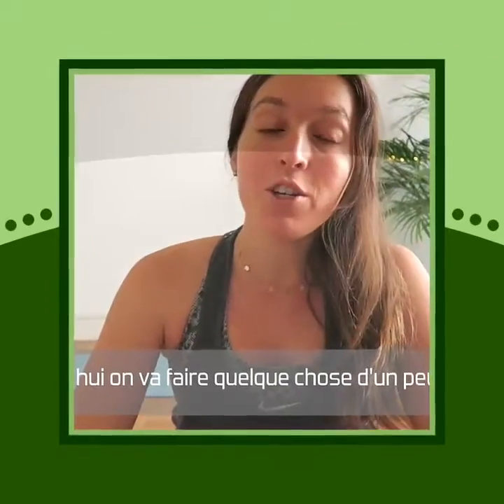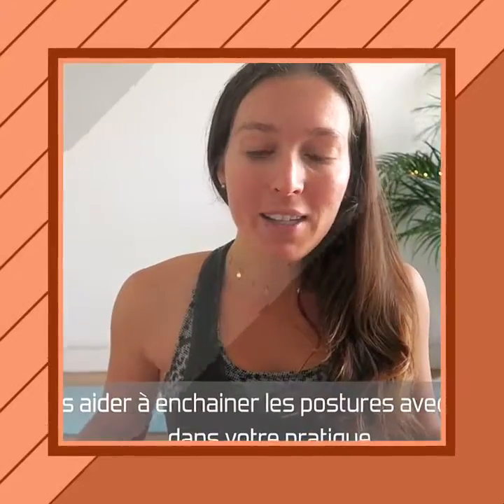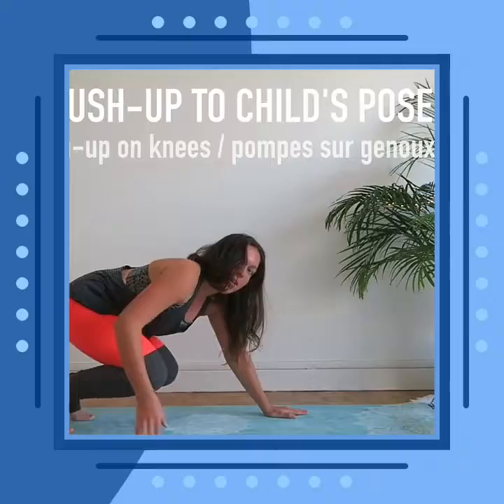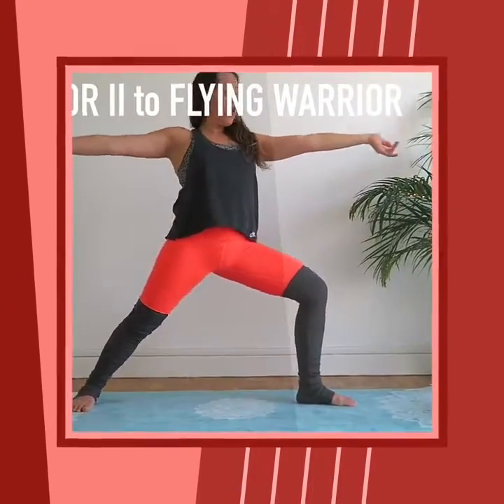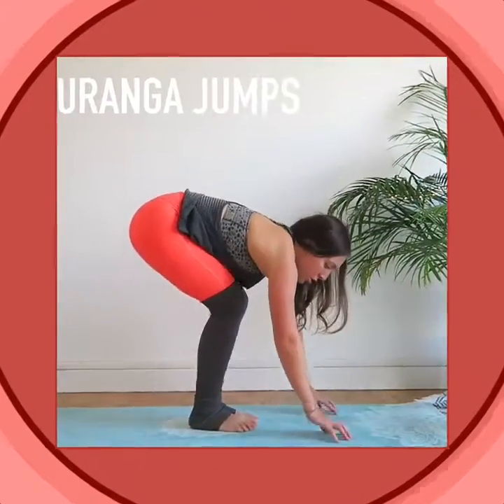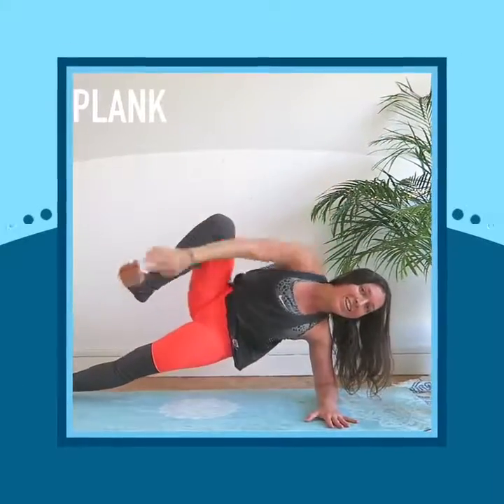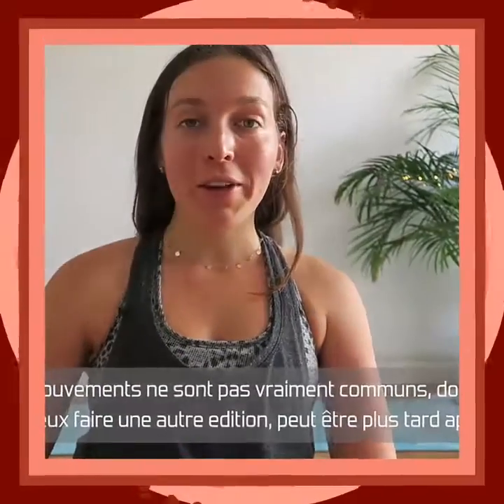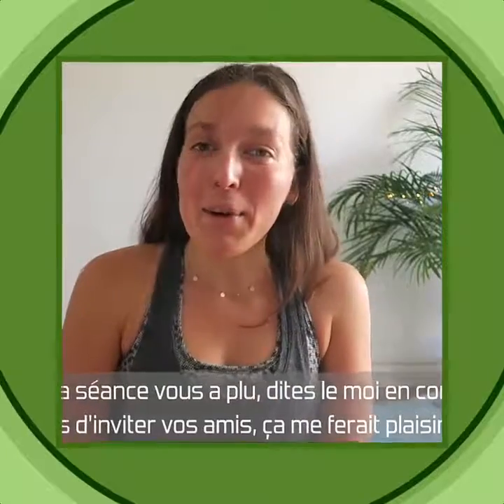Yoga extremely interested body touch challenge